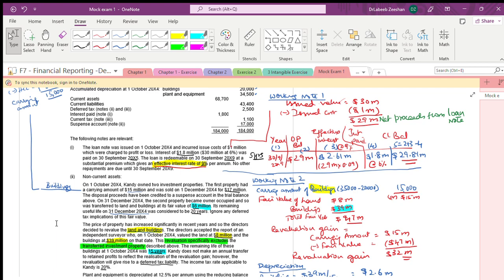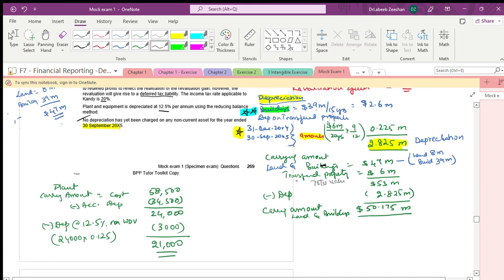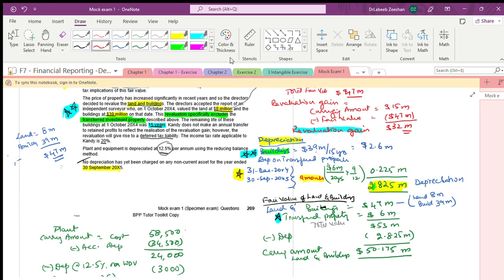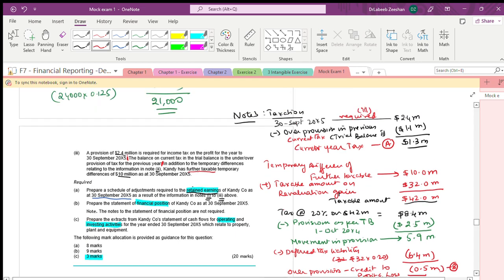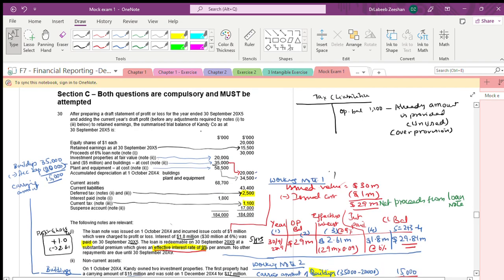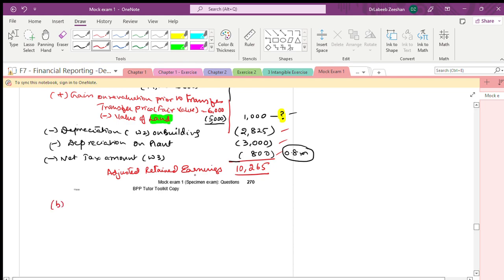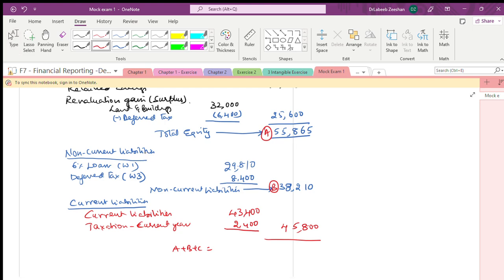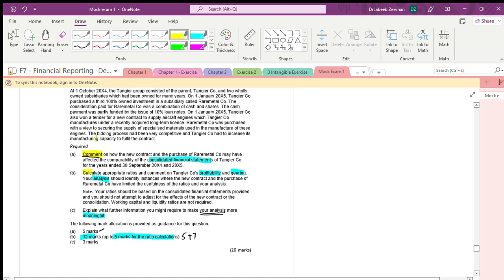13/70 ACCA F7 Financial Reporting Mock exam 1 part (2) with explanation